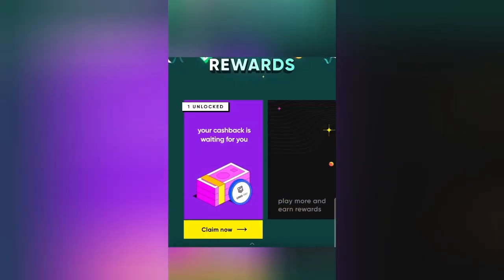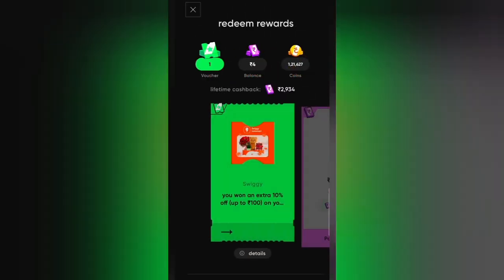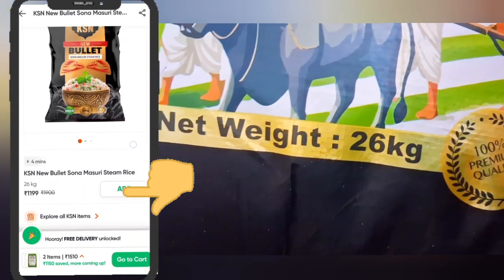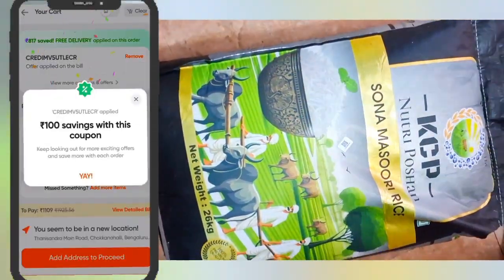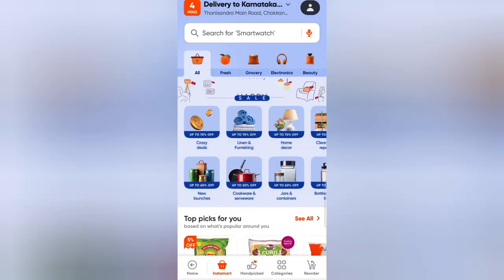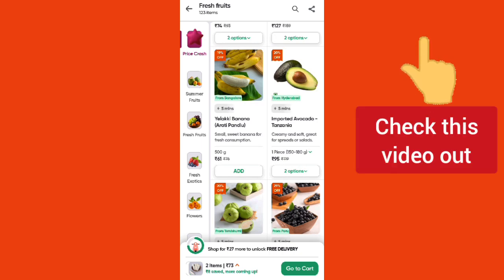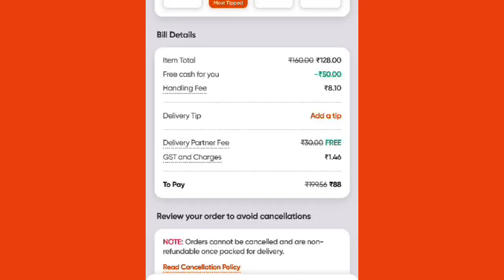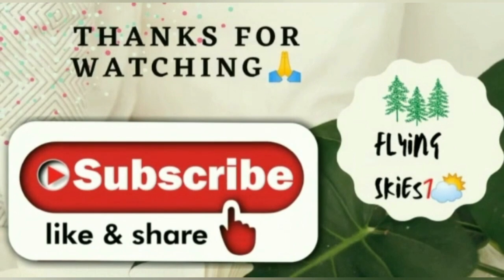How to get free cash + free coupon 🎁 on Swiggy Instamart| minimum order | mystery deals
Swiggy free cash
Swiggy Instamart free cash
Swiggy free cash
Swiggy voucher
How to apply offer in Swiggy
How to use swiggy free cash
Swiggy free cash expiry date

FLAT100OFF
PNBCC125
IMNEW100
SAVE100
SAVE50
WELCOMEPARTY
WELCOMEBACK
ONEINEW
HELLOIM
IMPHPE100
FREEDL349
SAVEBIG
HELLOAGAIN100
INSTAPARTY25
HELLOAGAIN75
FREECHOCOLATE

If there's any information or mention of any offers, deals, discounts, free gifts, free cash, free products are subject to change/end at any time

 keep ??smiling